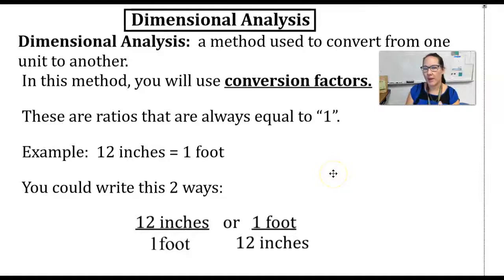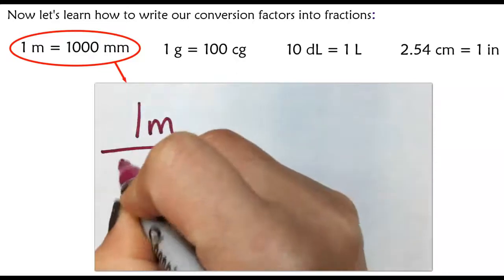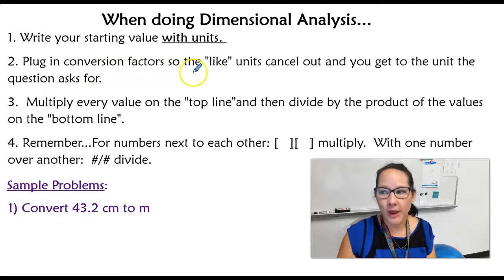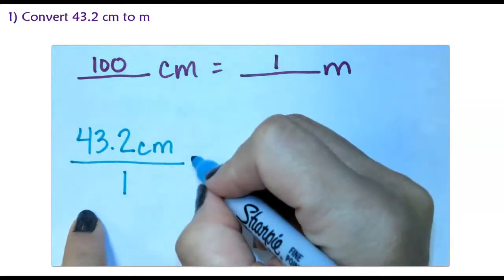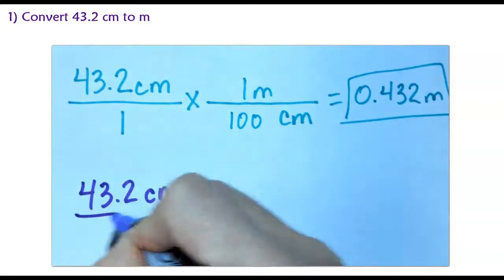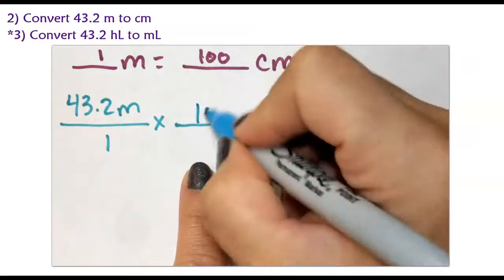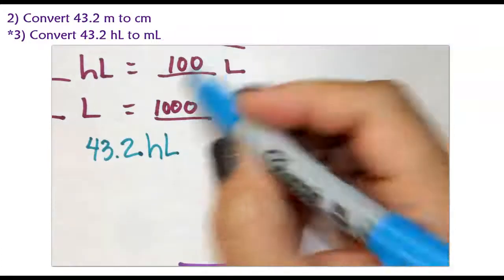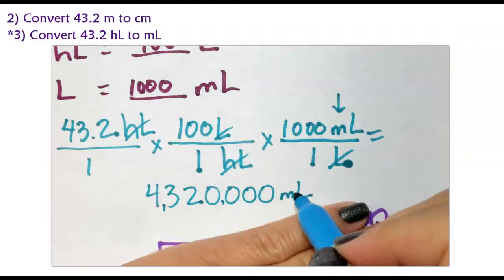Unit 2 - Dimensional analysis w/metric conversions (Vid#6)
Using dimensional analysis to perform metric conversions.